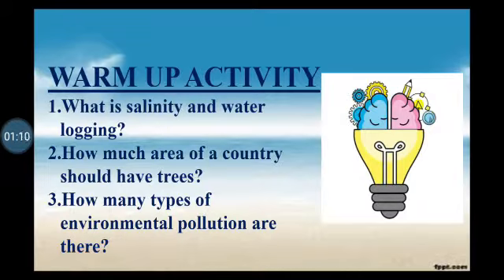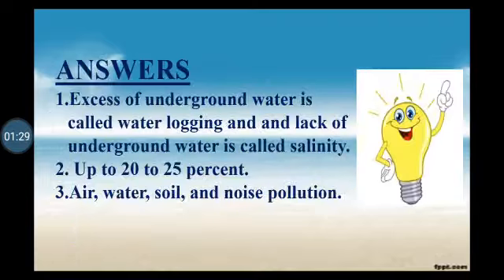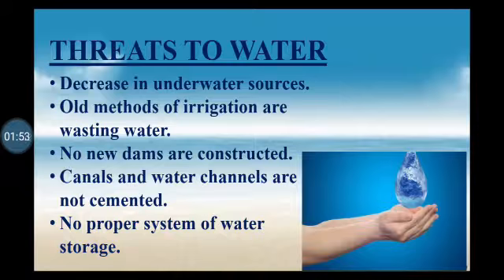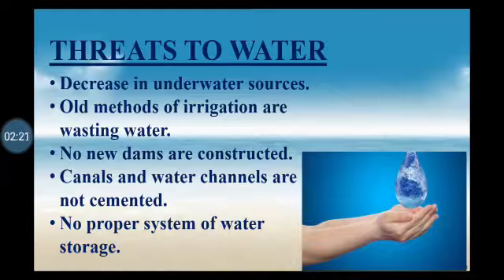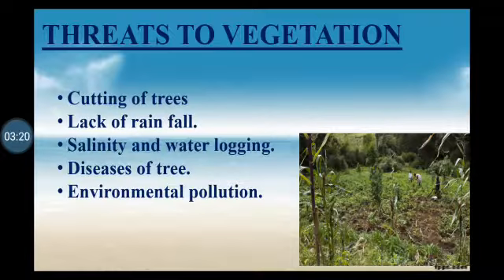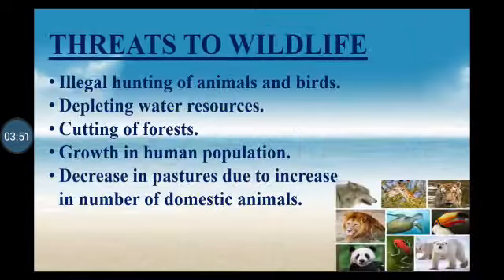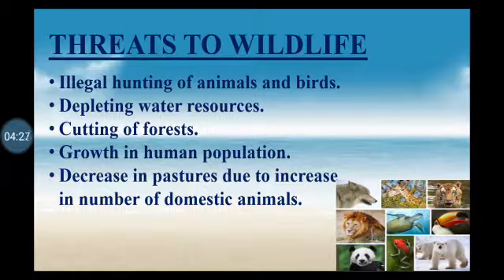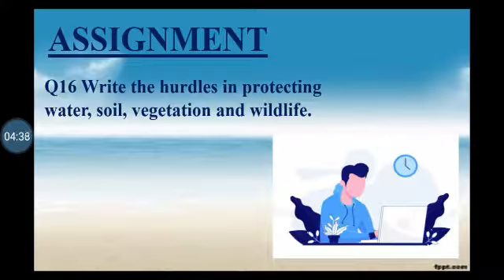Pakistan Studies "Threats to Water, Soil, Vegetation and Wildlife"